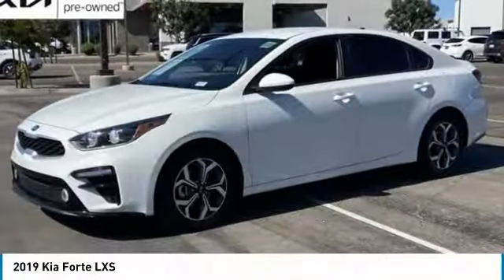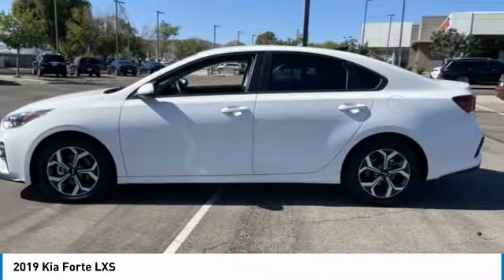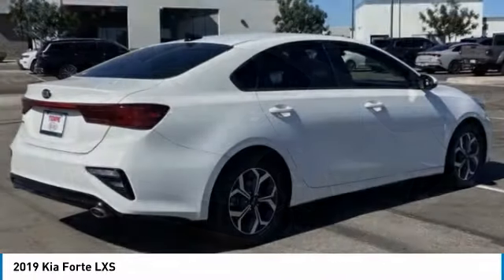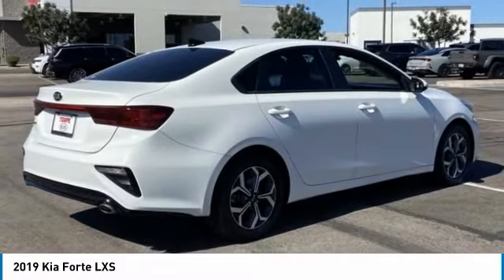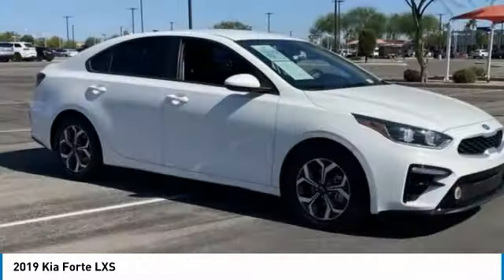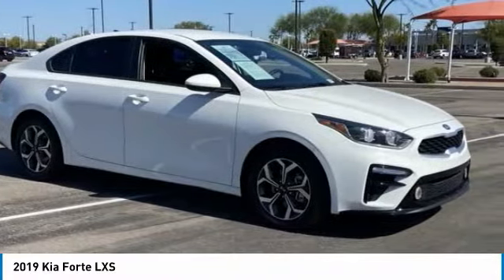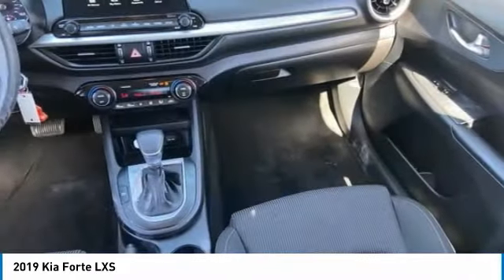2019 Kia Forte MR12489C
CERTIFIED! LOW MILES! ONE-OWNER CARFAX!2019 Kia Forte LXS! Here are some of the features: 2.0L I4 DOHC Dual CVVT IVT 4 Speakers, Air Conditioning, Alloy wheels, AM/FM radio, Automatic temperature control, Exterior Parking Camera Rear, Front Bucket Seats, Front Center Armrest, Power steering, Power windows, Radio data system, Radio: UVO Play AM/FM/MP3 Audio System, Remote keyless entry, Split folding rear seat, Steering wheel mounted audio controls, Woven Cloth Seat Trim. Odometer is 13405 miles below market average! 30/40 City/Highway MPG.At Tempe CJDR and Kia, we are committed to providing our customers with SAFE and RELIABLE vehicles at the RIGHT PRICE! All pre-owned vehicles are subject to an extensive 110 point inspection, and ALL reconditioning costs are already included in the price of the vehicle. *Tempe $1,000 Finance Bonus Cash discount only available for standard prime lender conventional financing arranged through Tempe Dodge OAC. We reserve the right to determine customer eligibility for the $1,000 Tempe Finance Bonus Cash discount.Kia Certified Pre-Owned Details:* Includes Rental Car and Trip Interruption Reimbursement* Powertrain Limited Warranty: 120 Month/100,000 Mile (whichever comes first) from original in-service date* Roadside Assistance* Limited Warranty: 12 Month/12,000 Mile (whichever comes first) Platinum Coverage from certified purchase date* Warranty Deductible: $50* Transferable Warranty* 165 Point Inspection* Vehicle HistoryAwards:* 2019 KBB.com 10 Best Sedans Under $30,000